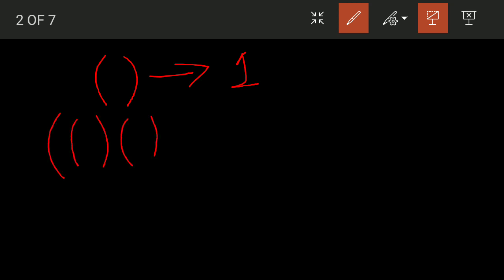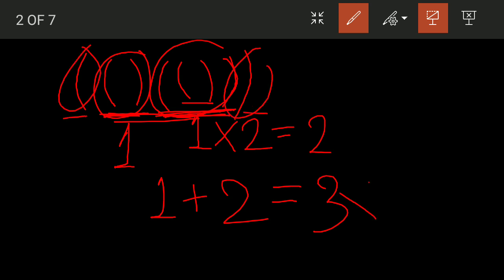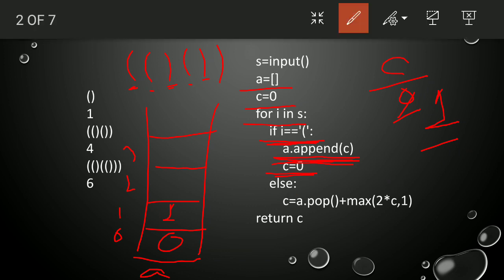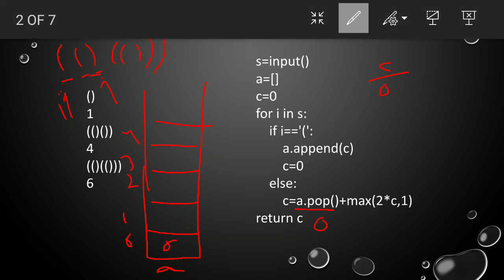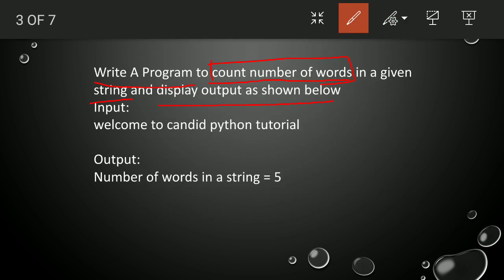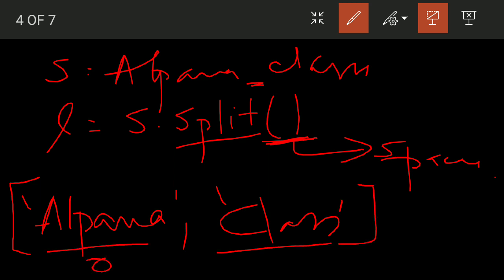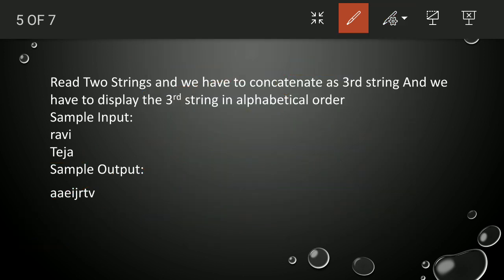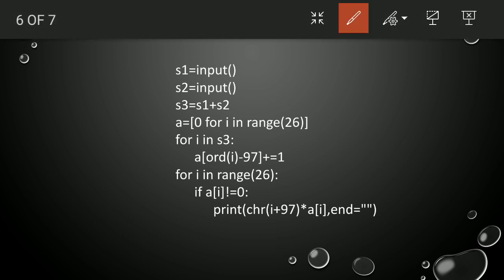Wipro Coding Questions| Part 13| Crack 2021 Wipro Campus Drive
Wipro - Hiring for 2021 Pass-Outs
In this video, we will be solving the Stack and String based Coding Questions!